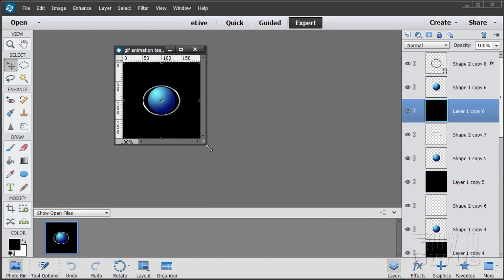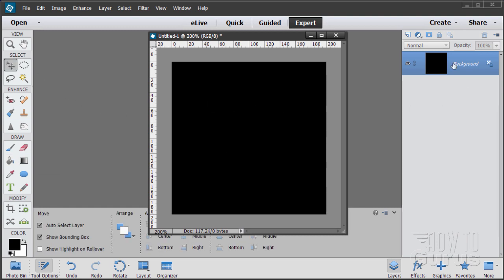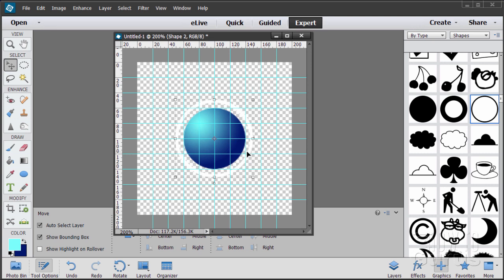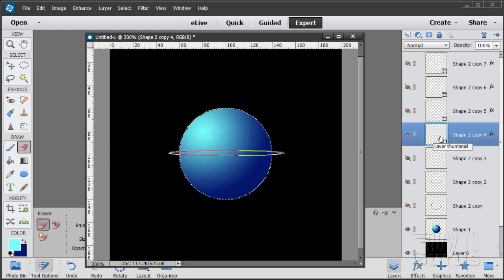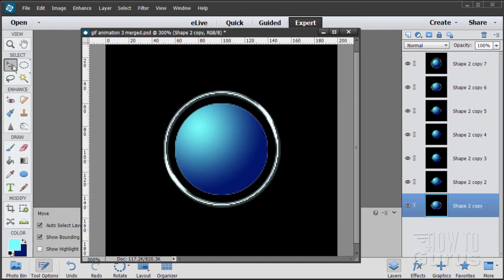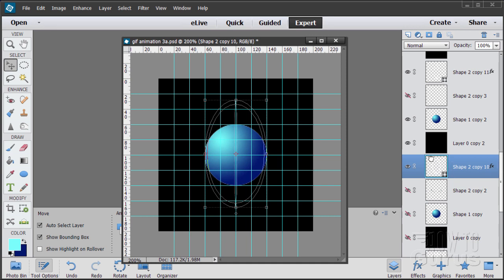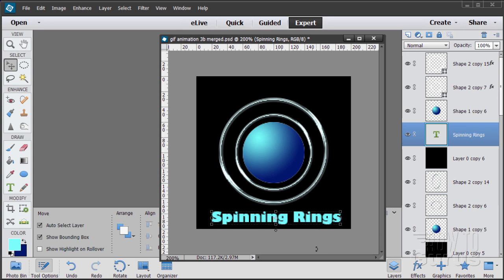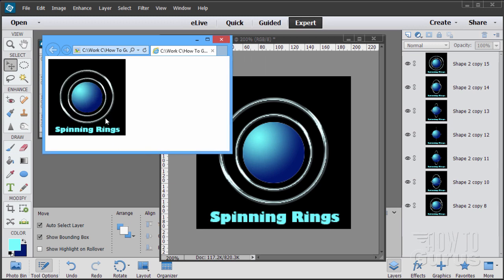How You Can Create an Animated Gif in Adobe Photoshop Elements Tutorial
Animated GIF Photoshop Elements. I show you how to Make Spinning Rings Animation Gifs in Adobe Photoshop Elements. Photoshop Elements Animated Gif. In this animation video I demonstrate layers, guides, layer styles, transform, gradients, save for web, and more.